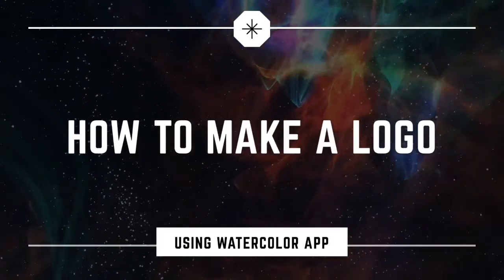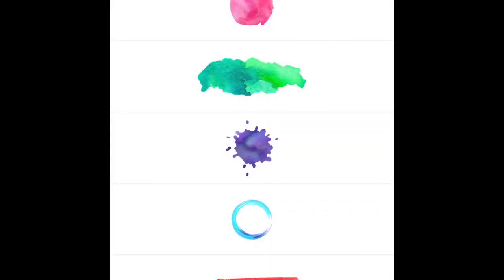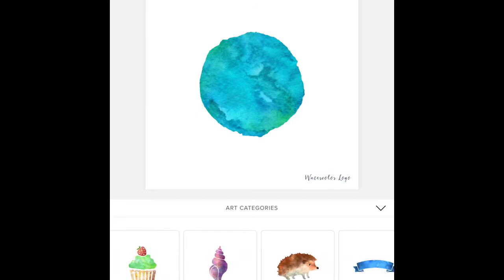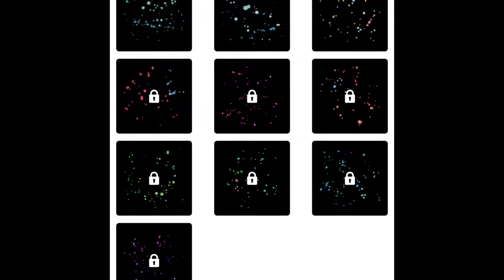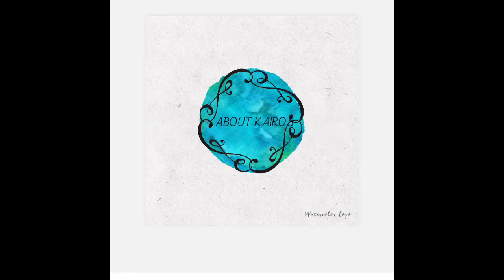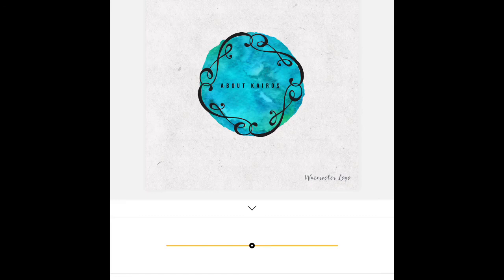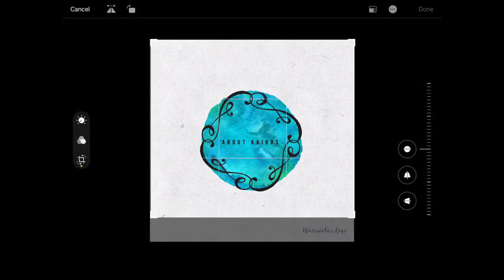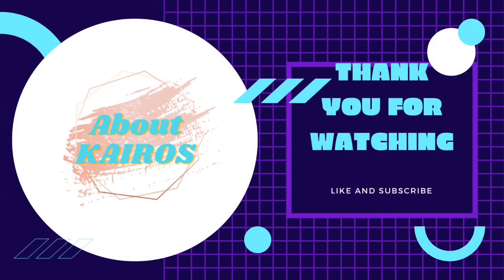MAKE YOUR OWN LOGO USING WATERCOLOR APP | TUTORIAL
Hi everyone,

I found another app you can use if you want to make your cool logo. Try it now!